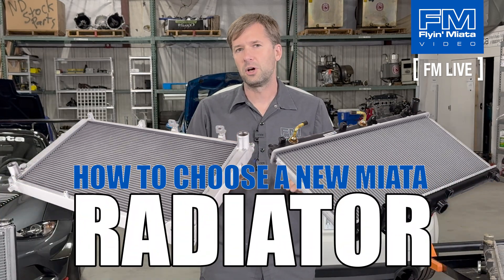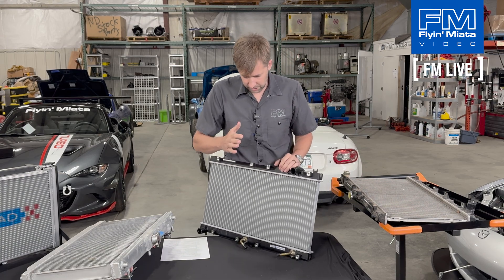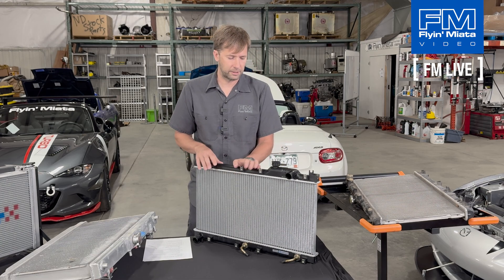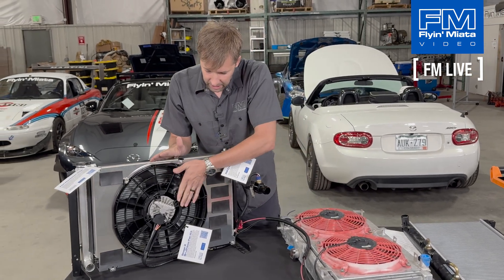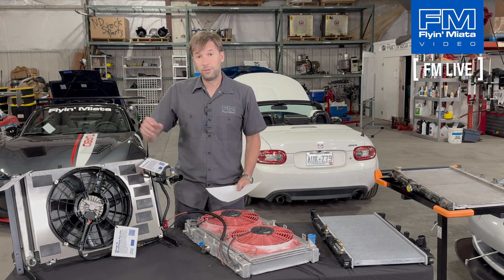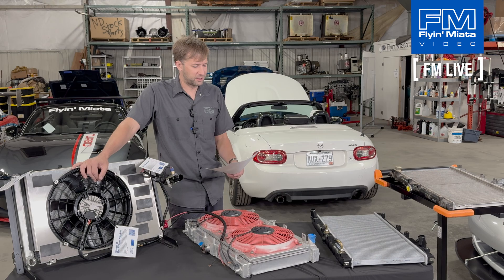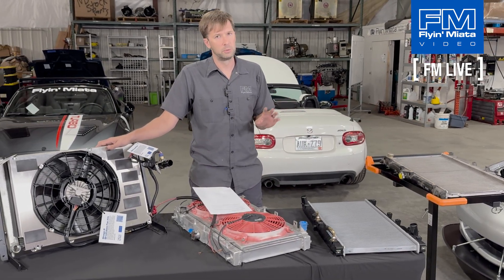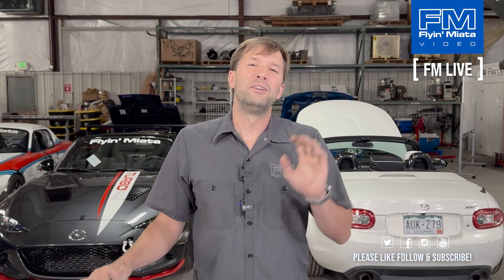Choosing the RIGHT Radiator - Stock vs Aftermarket vs Crossflow - 4K - FM Live 8-15-24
Keep your Miata cool this summer! In this week's FM Live, Brandon Fitch shares expert tips on choosing the right radiator for your Miata. Learn how to spot radiator issues and explore the best replacement options, from stock to high-performance upgrades like the FM Crossflow. Don’t let the heat slow you down—watch now and keep your Miata running strong!